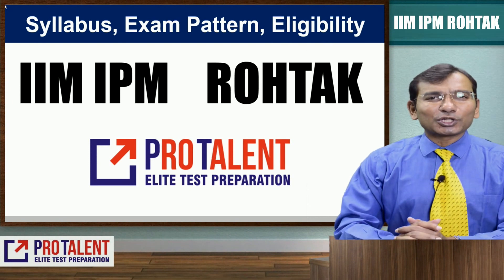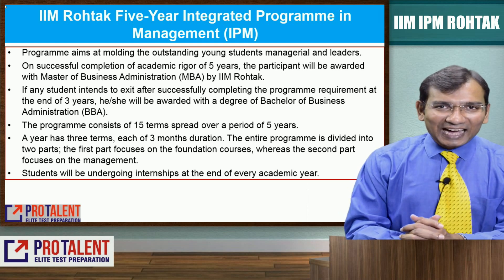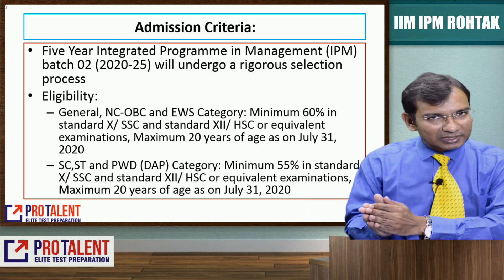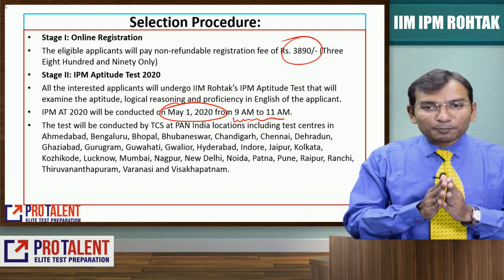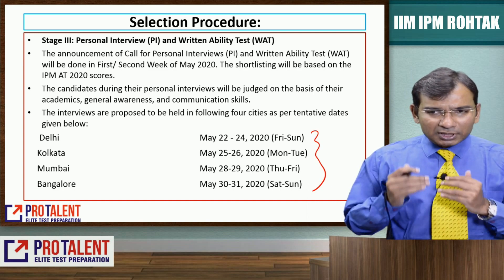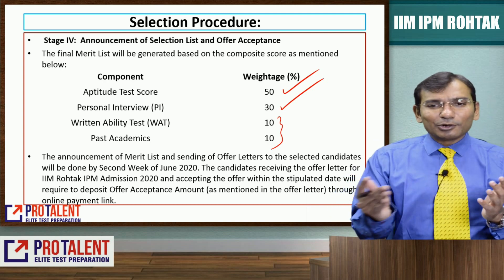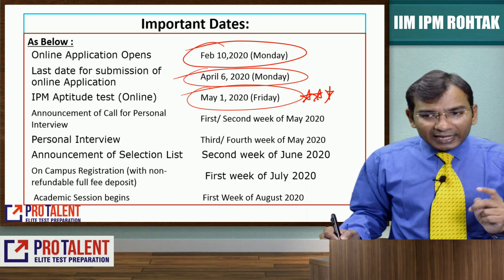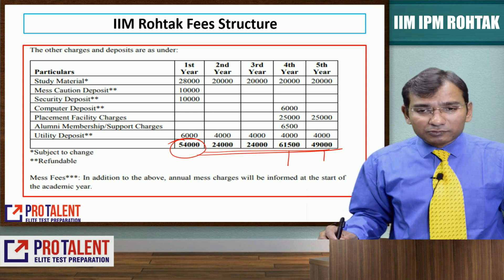IIM Rohtak IPM 2020 I Admission Details, Important Dates, Fees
Dear Students,
IIM IPM Rohtak's AT 2020 Dates are out. You should get geared up for the exam preparation.

1. Join ProCLAT (New Pattern) 2020 Online Test Series

2. Join CLAT (New Pattern) 2020 Study Material Course

Buy Practice Books:-